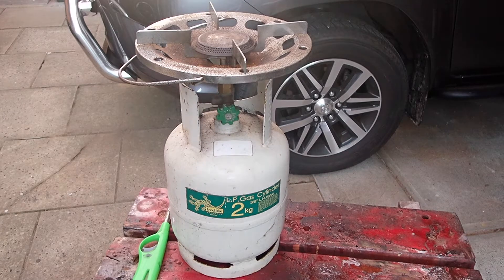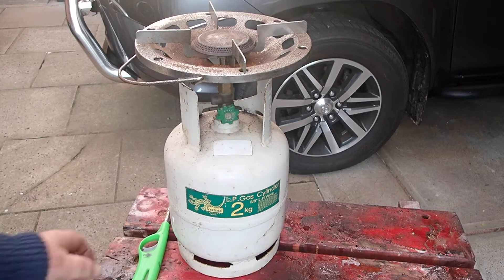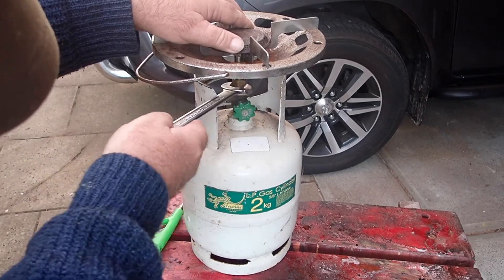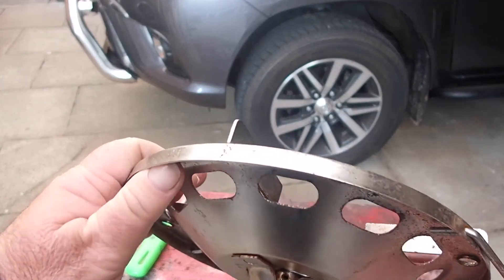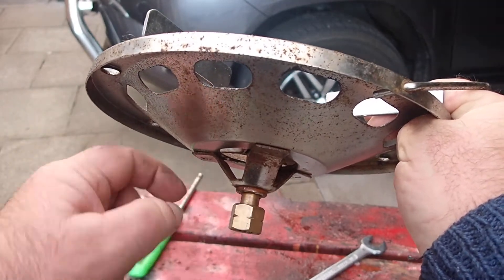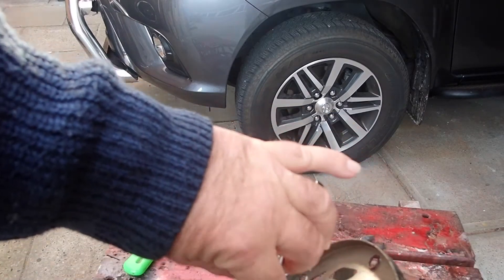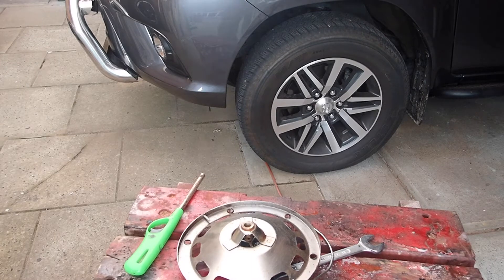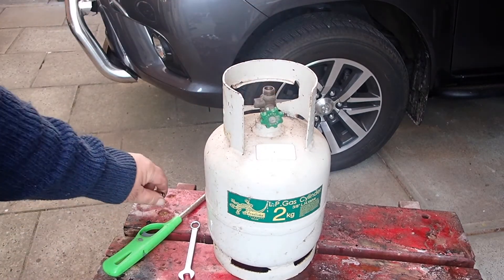Single Burner Gas stove repair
A step by step guide on fixing a single burner high pressure camp stove